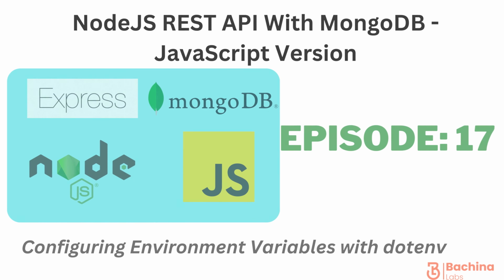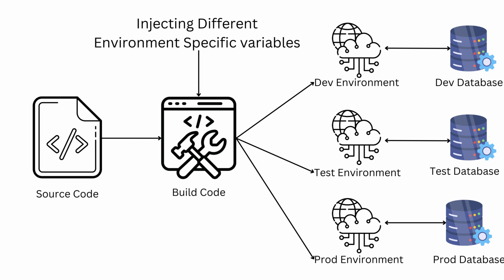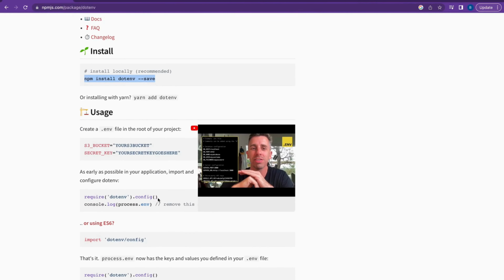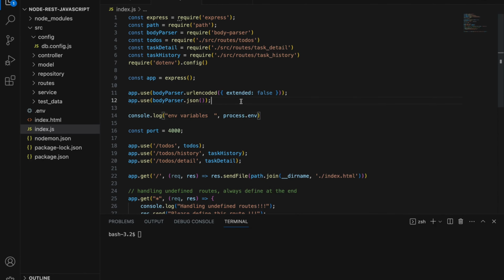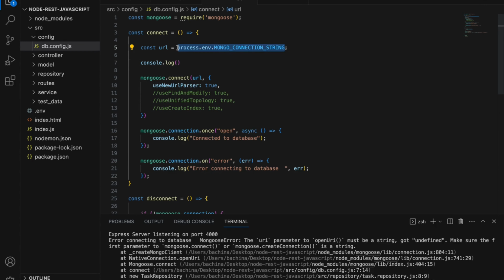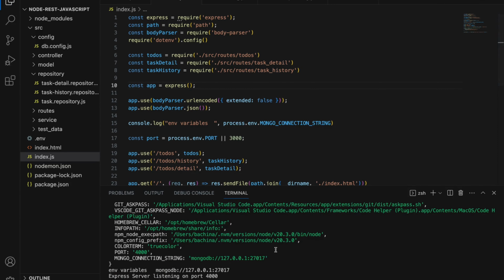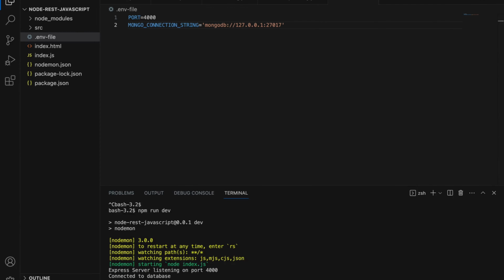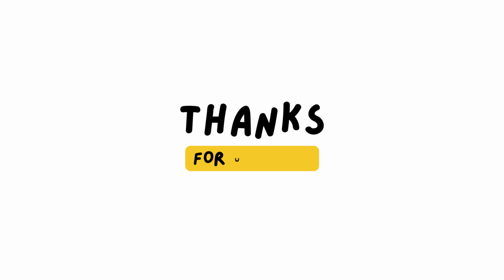NodeJS REST API With MongoDB- JavaScript EP17 - Configure Environment Variables | Bachina Labs EP53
Welcome to Bachina Labs and NodeJS REST API With MongoDB- JavaScript  EP 17 - Configure Environment Variables with dotenv in Detail. Here are the links from the above video for the GitHub Pages and download pages.